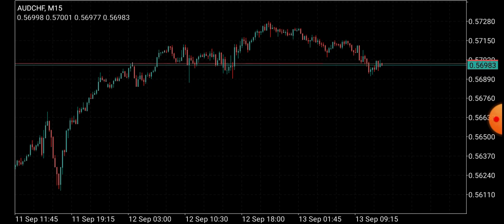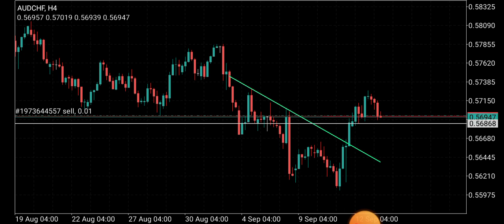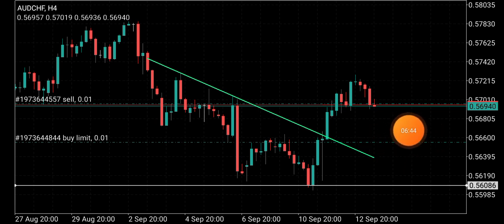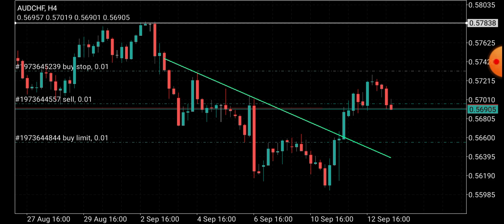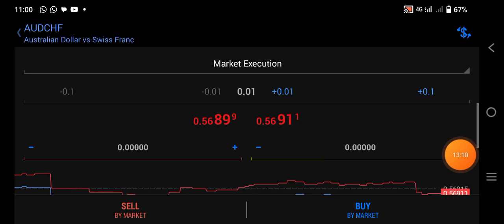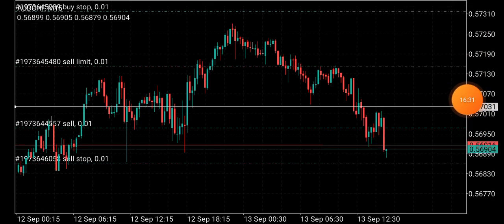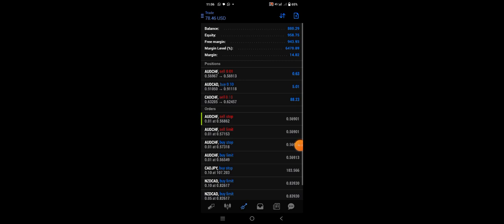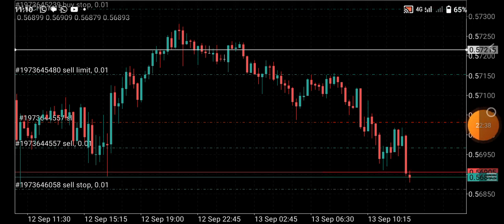Market Order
1, buy
2, sell

Pending order:
1, buy stop
2,sell stop
3, buy limit
3,sell limit